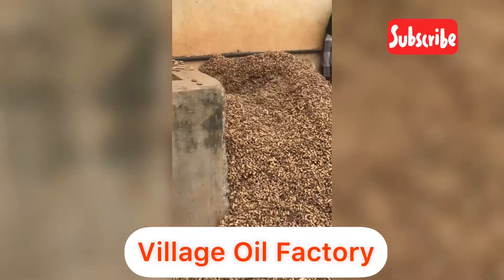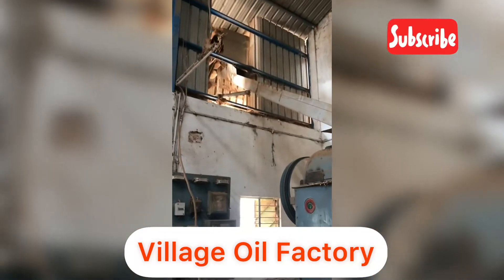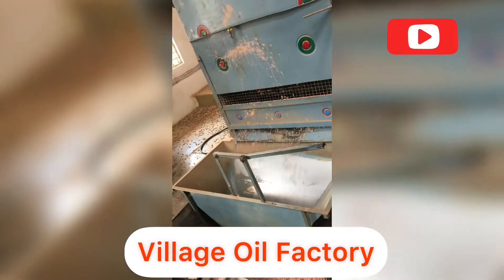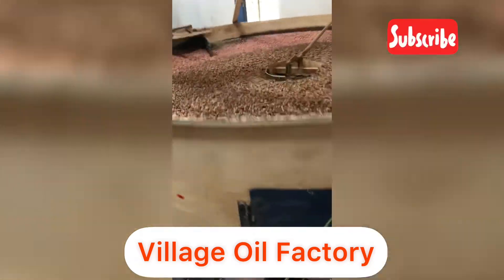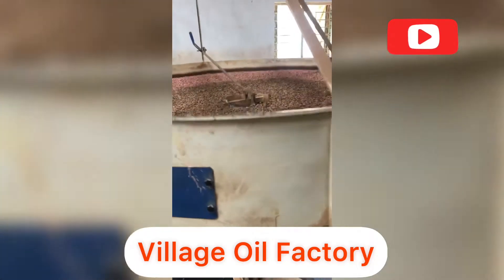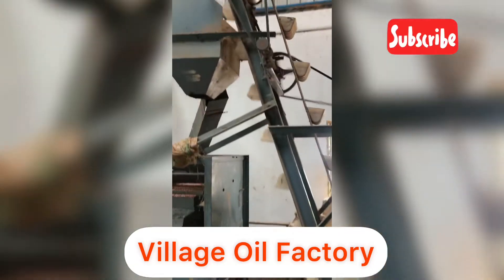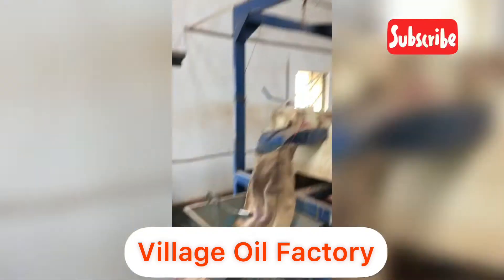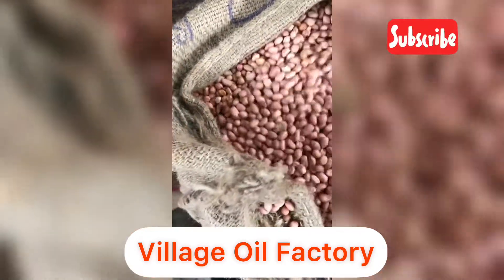Marachekku Oil | marachekku oil machine | Chekku Oil | Groundnut oil |Sesame oil | Coconut Oil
Groundnut Oil is made Traditionally in Tamilnadu ? Pure Peanut | Sesame | Copra oil making is really marvelous and unique. This Video shows the extraction of oils from oil mill.
About Village Oil Factory :
How is Chekku oil made?
Cold-pressed oil Extraction is the process of crushing the seed or nut and forcing out the oil. The seeds are dropped on top of a chekku / Ghani unit which is made of stone and it contains a rotating wooden rod. The collected oil is allowed to settle for few day and its filtered naturally and packed.